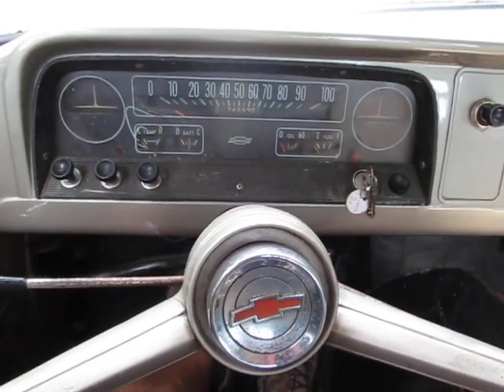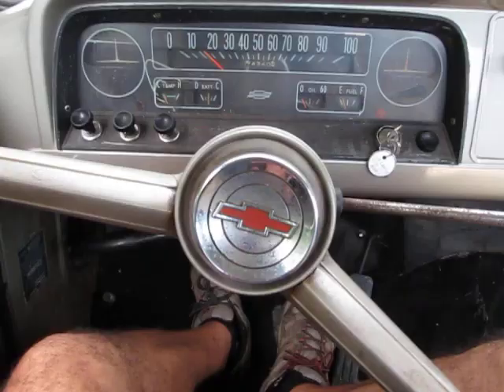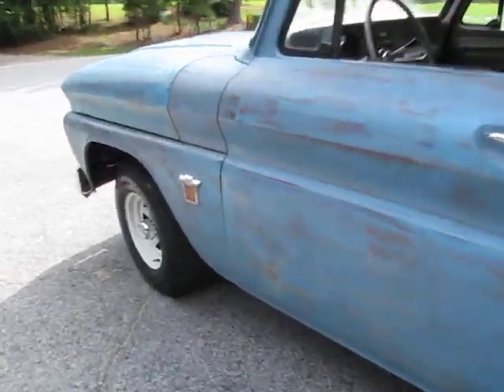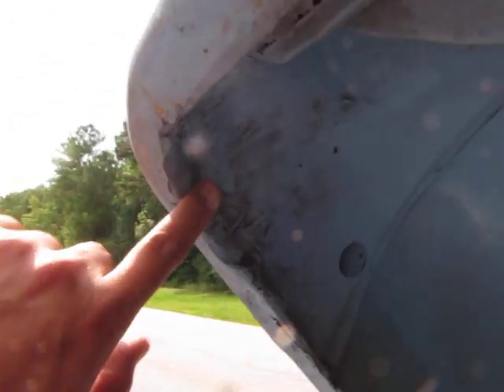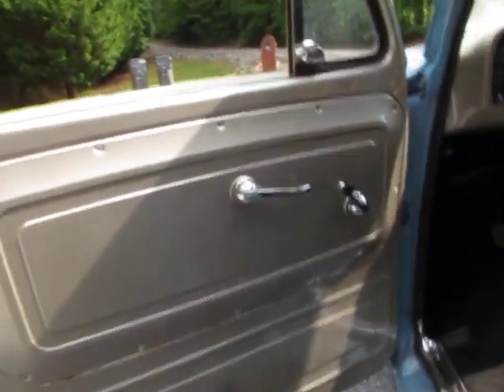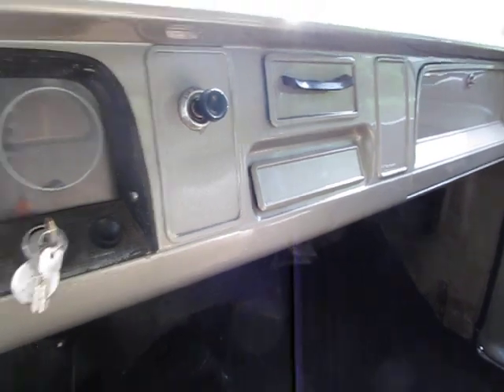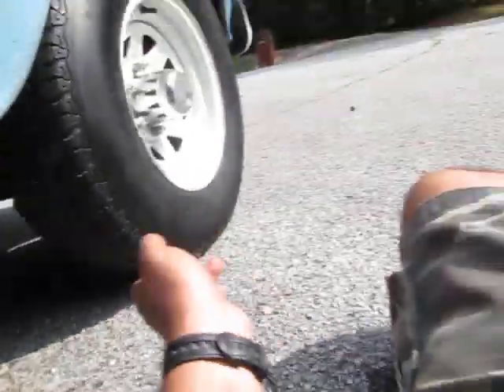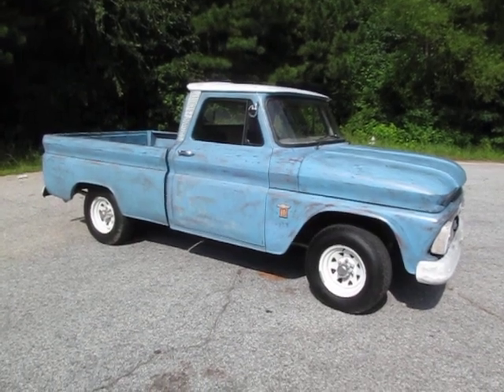1964 Chevy C-10 Fleetside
Check out peachtreeclassiccars.com for all of the details!